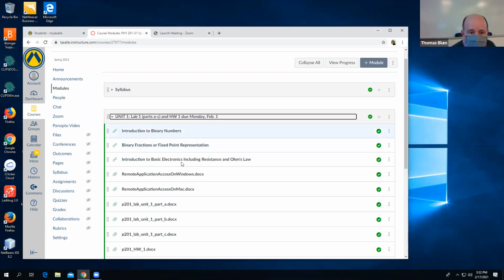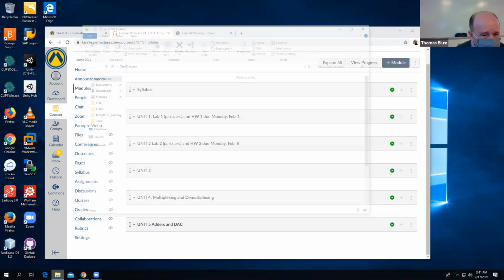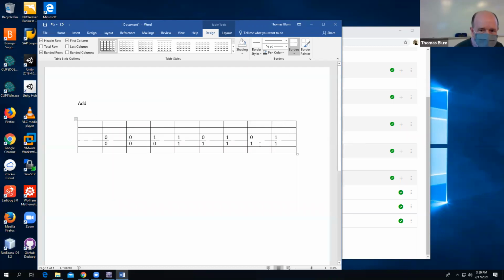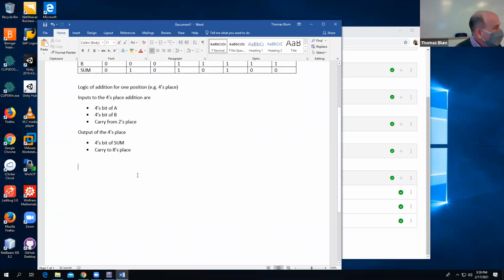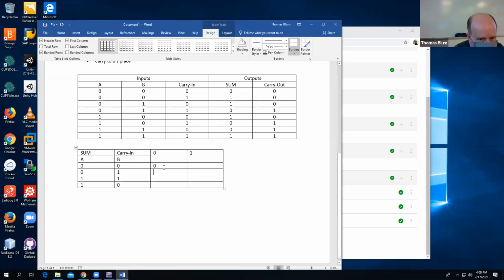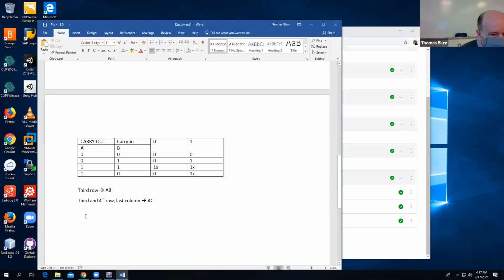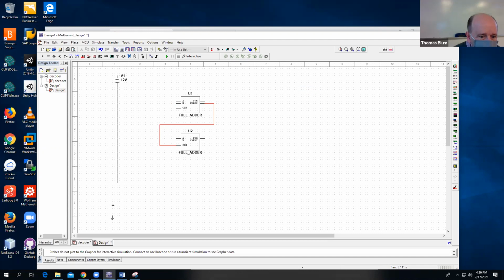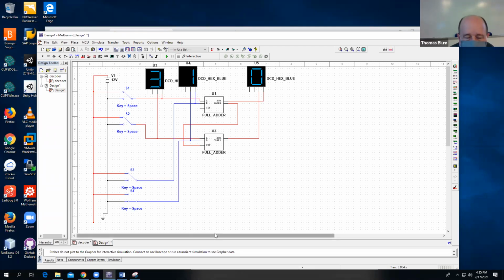PHY201 Zoom 2021 02 17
This video is a Zoom recording from PHY 201, Digital Electronics. First we went over a Karnaugh Map problem.  Then we moved on to the new material Adders.  We looked at the logic of a addition of the single position (e.g. the 4's place).  This resulted in the full adder.  Then we started looking at the rippler adder than puts different positions (powers of 2) together.